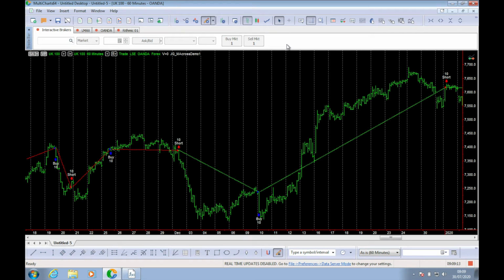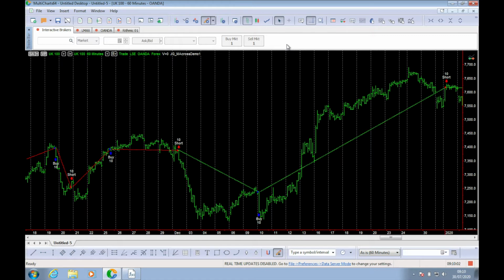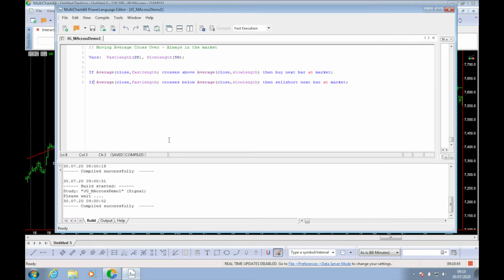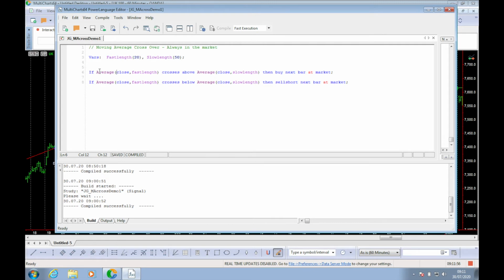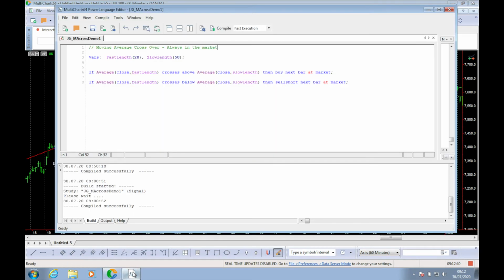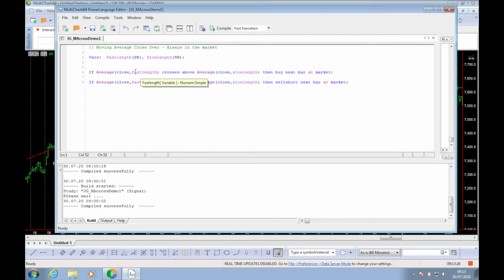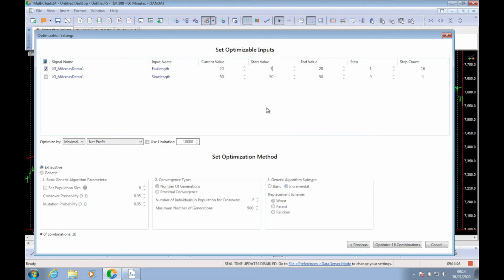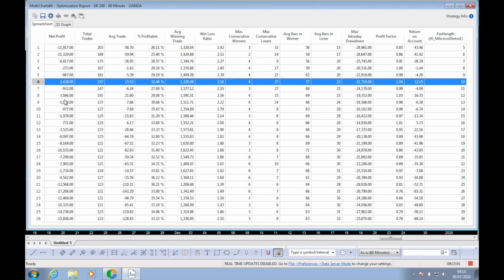HOW TO OPTIMISE AN INPUT IN MULTICHARTS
Discover how you can money trading rule based trading strategies.  Let me show you the process I have developed in over 10 years trading:

In today's video I show you how to change a fixed value into an input so that you can optimise it and get the best value possible.

I program a simple trading strategy in Multicharts showing you the code and then how to modify it so that inputs can be optimised.